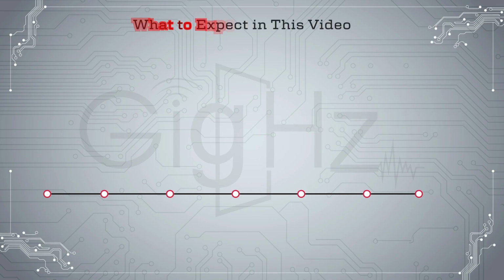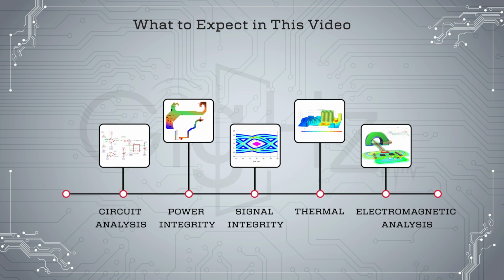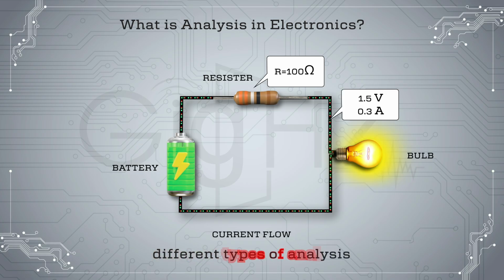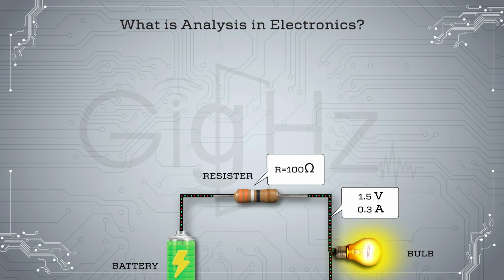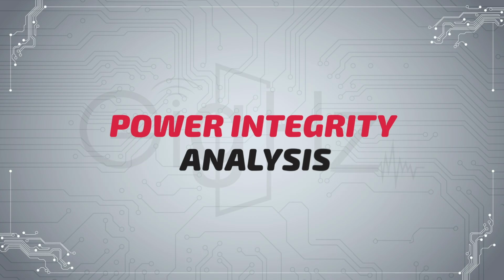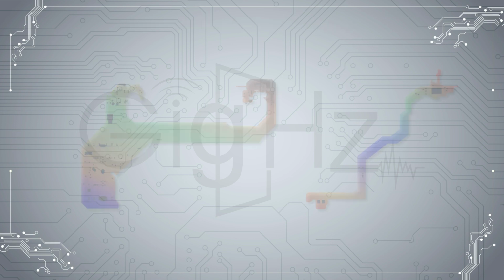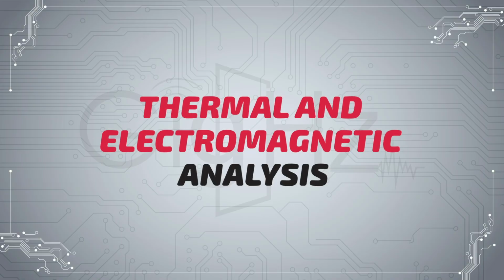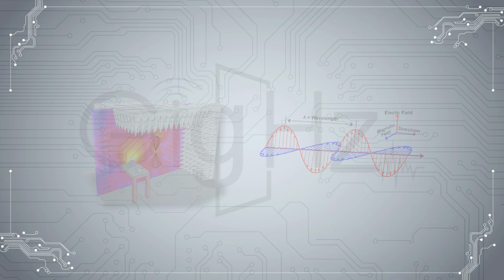Learn Electronic Circuit Analysis and Design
In this video, we explore a crucial aspect of electronics design—analysis. Whether you're a student, hobbyist, or professional engineer, understanding how to evaluate and simulate electronic circuits and design is key to creating reliable and high-performing systems.

📺 In this episode, you’ll learn about:

What analysis in electronics circuits and design really means

Major types of analysis:
▸ Circuit Analysis
▸ Power Integrity (PI)
▸ Signal Integrity (SI)
▸ Thermal Analysis
▸ Electromagnetic Analysis

Real-world examples and visual animations

Simulation settings: DC, AC, Transient, and Noise Analysis

Popular tools used in the industry (LTspice, Altium, MATLAB & more)

Why analysis is essential in every design phase

🎯 Whether you're analyzing signal behavior, heat dissipation, or voltage drops, this video gives you a solid foundation on how electronic analysis helps build better circuits.

📌 Next up: Worst Case Circuit Analysis (WCCA)
Don’t miss our next video where we’ll dive into WCCA—a critical technique used in high-reliability sectors like aerospace and medical devices.